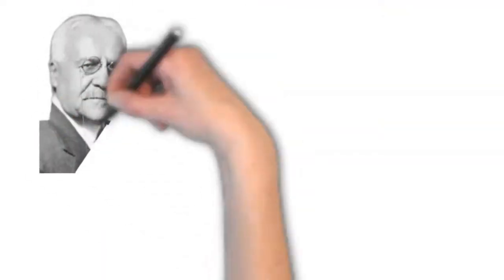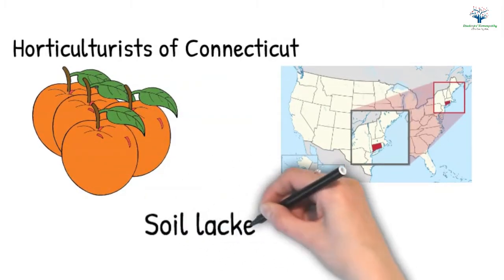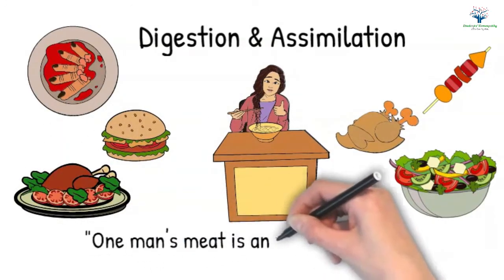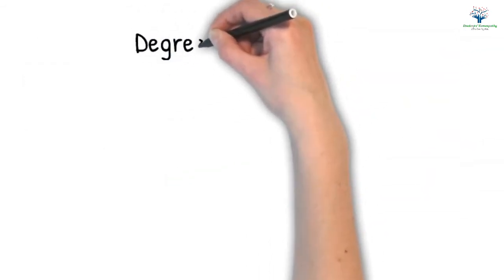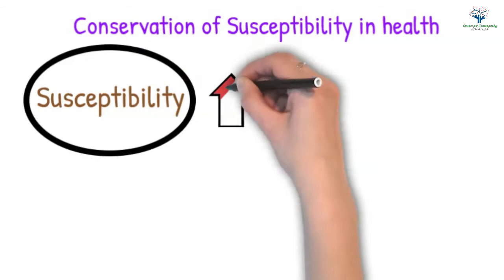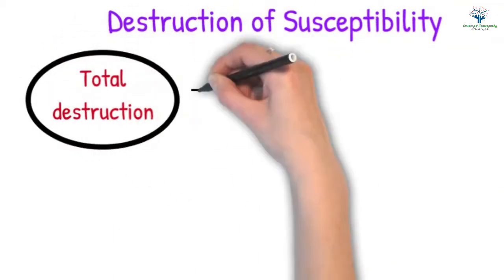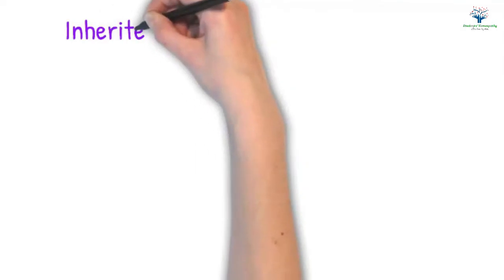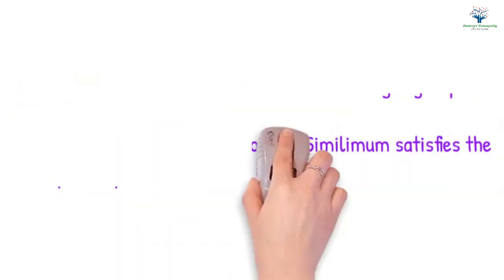Susceptibility- Chapter 17- Homeopathic Philosophy by H A Roberts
Let's discuss a very good chapter from Roberts philosophy, Susceptibility, the 17th Chapter of Roberts philosophy.
The value and importance of Roberts philosophy, in homoeopathic literature cannot be ignored easily.
H A Roberts in his book, The principles and Art of Cure by Homeopathy explains different complicated concepts of Homeopathy, in a very simple manner.
Summary of the Susceptibility chapter
1. Every organism that has life is more or less gets influenced by its circumstances or environment.
2. Susceptibility can be defined as the reaction of the organism to external and internal influences.
3. Susceptibility is an expression of a vacuum in the individual.
4. Susceptibility varies in degree in different patients, also varies at different times in the same patient.
5. Susceptibility is more or extreme in the childhood
6. Drug proving produces an artificial susceptibility. The natural or normal susceptibility gets exaggerated in the sickness.
7. It becomes compulsory for the physician to recognize, conserve and utilize normal or natural susceptibility.
8. Passive immunization or the use of Antiseptics destroys the natural Susceptibility.
9. Susceptibility can be inherited, also we can get group or racial susceptibility.
10. The most similar remedy or the Similimum satisfies the susceptibility and establishes immunity.